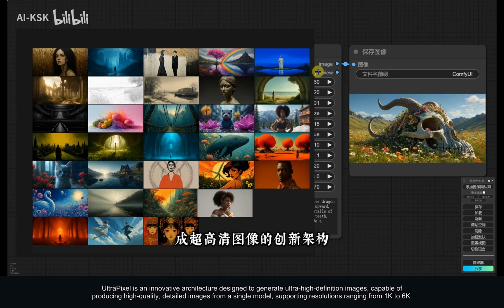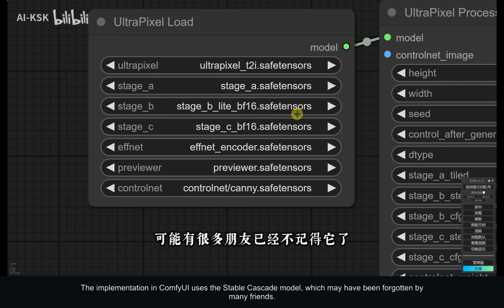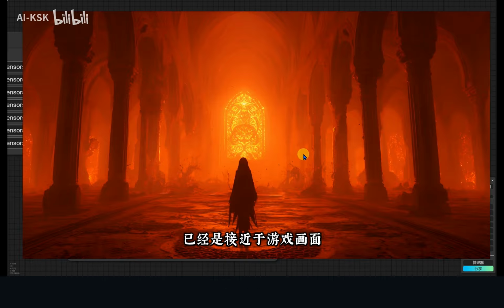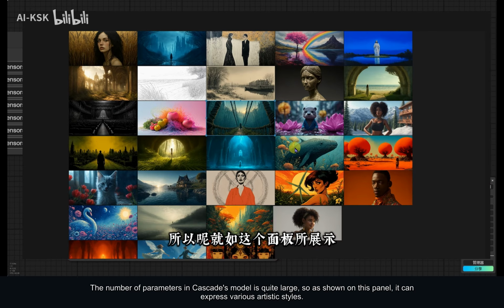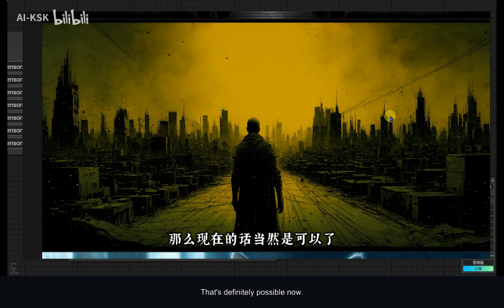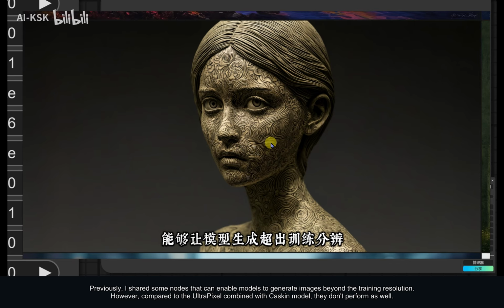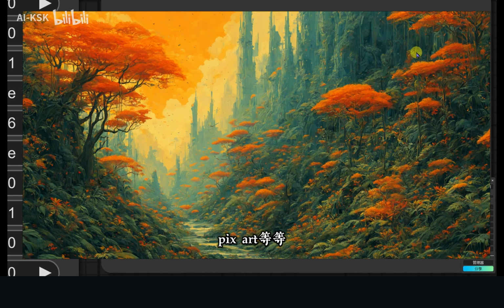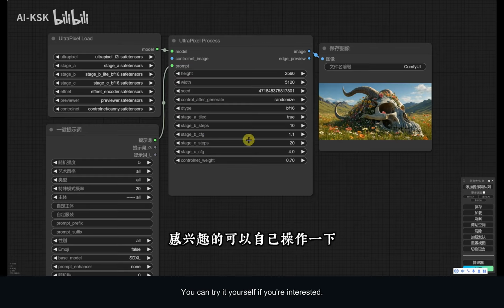UltraPixel Review: New Architecture for Up to 6K AI Image Generation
[Support AI-KSK]

[Follow AI-KSK]